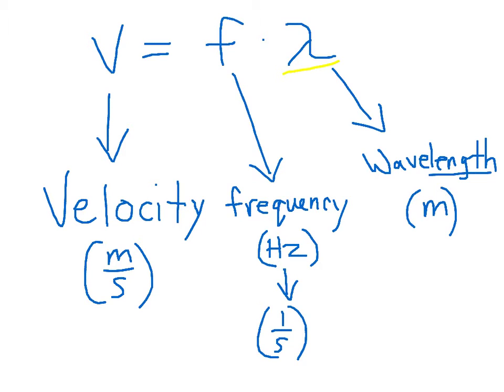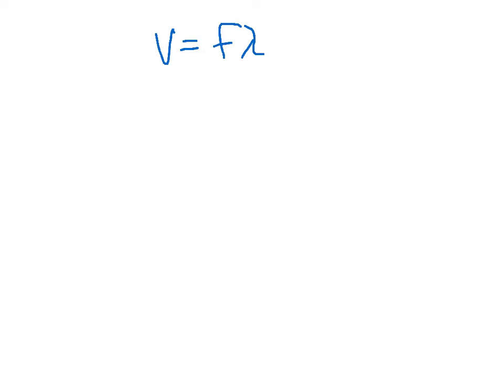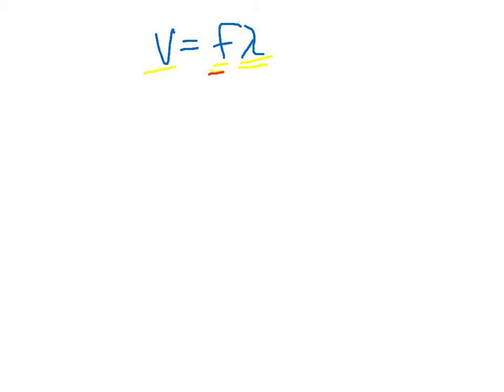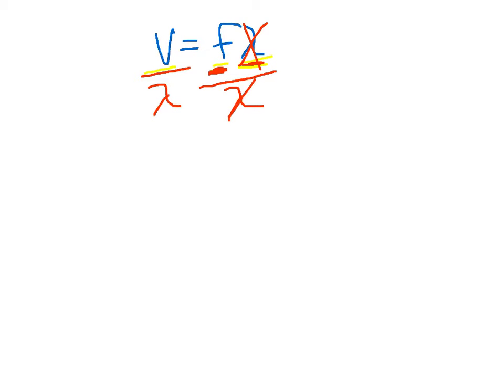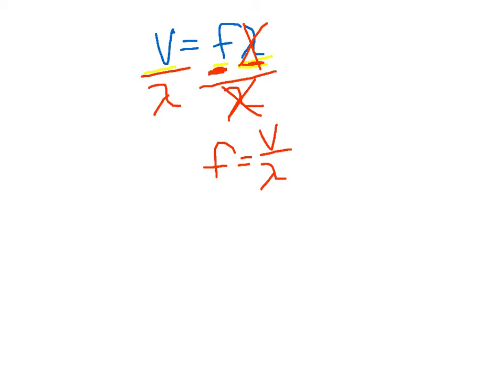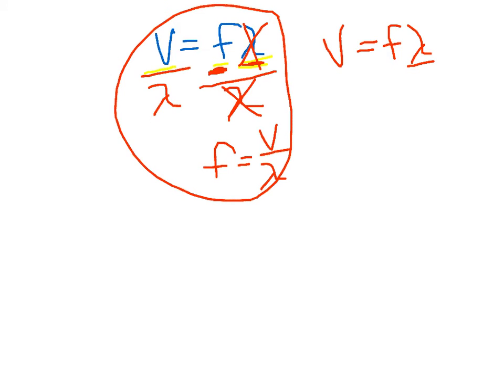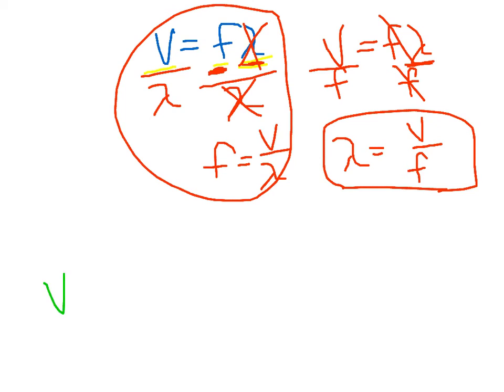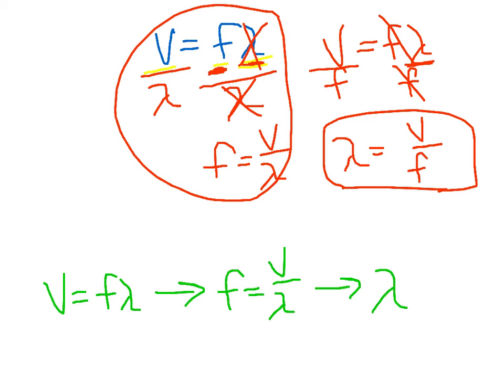Wave Problems Algebra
Wave Problems